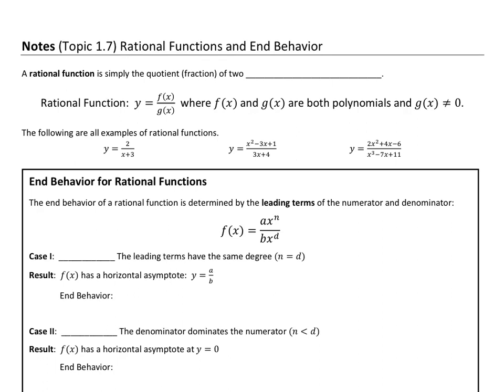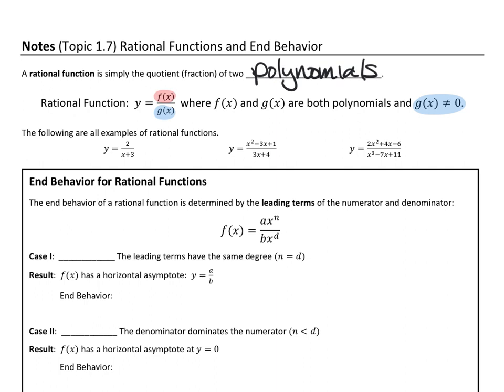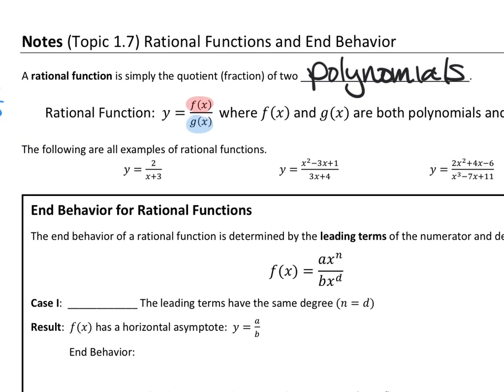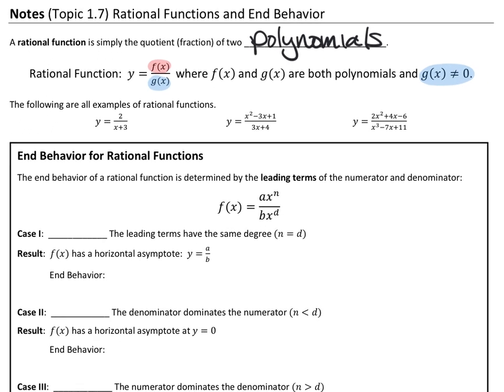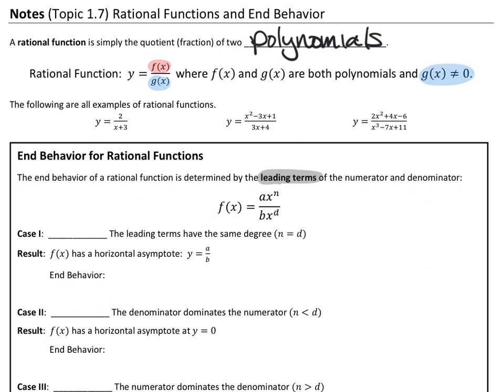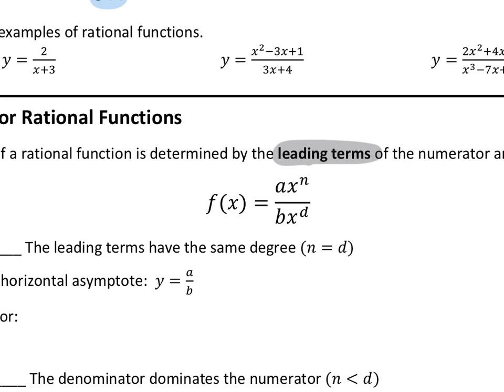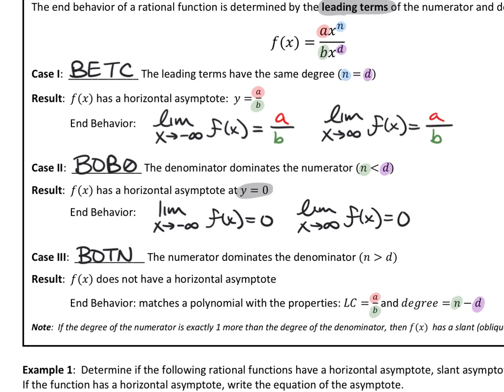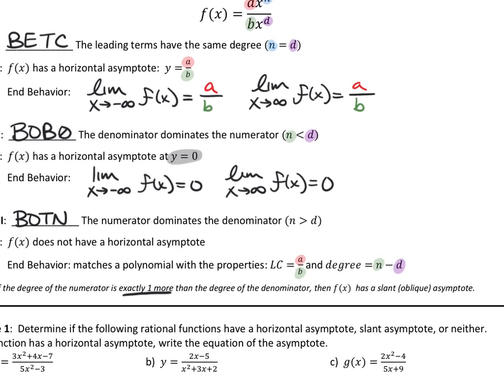Rational Functions & End Behavior (1.7)